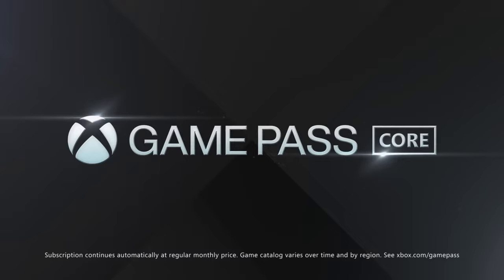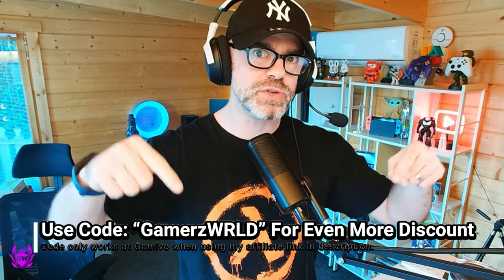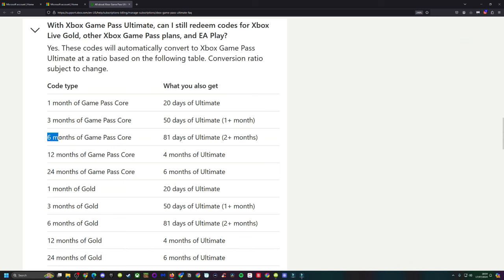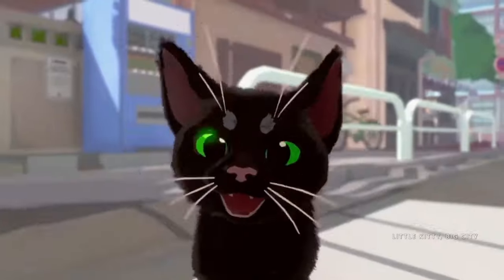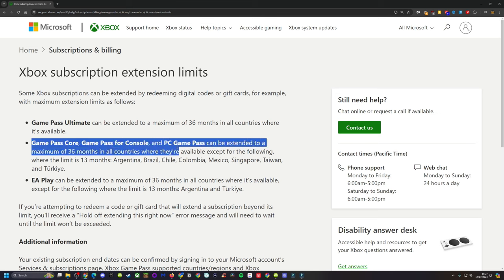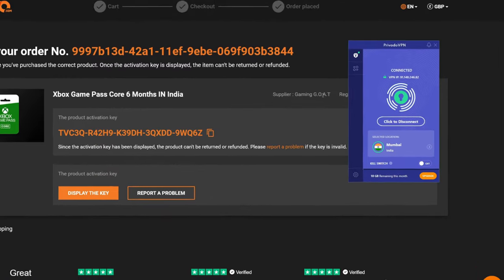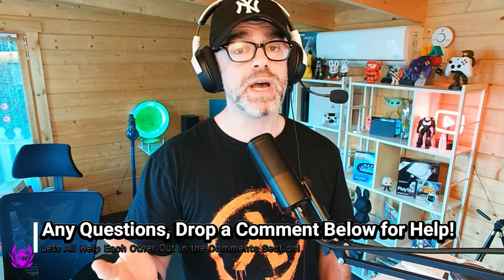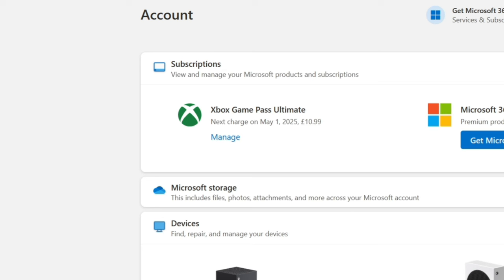Your Xbox Game Pass Just Got Cheaper – Here's How!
DONT pay Game Pass Price Rises, get it CHEAPER instead! Xbox Game Pass is INCREASING its Prices.. here is how to BEAT the price hike and save a LOT of cash!

► VPN'S -
FREE -

► Info for users with no Active Game Pass Ultimate Sub, You basically follow the same steps as ion this video but then after buying all your core codes and stacking them you buy a 1 month game pass ultimate code which then converts your full stack to game pass ultimate at a 3:2 ratio!

In an update on the Xbox support page, Microsoft announced it would be increasing the prices of Xbox Game Pass and also introducing a new 'Standard' subscription tier for $14.99 USD per month, which won't come with "day one" games.

Xbox's Game Pass Ultimate tier will jump from £12.99 / €14.99 / $16.99 per-month to £14.99 / €17.99 / $19.99 per-month. For PC Game Pass, the price will be adjusted from £7.99 / €9.99 / $9.99 per-month to £9.99 / €11.99 / $11.99 per-month! Game Pass Core (12 month) is also being adjusted from £49.99 / €59.99 / $59.99 / to £55.99 / €69.99 / $74.99.

These price changes will take effect this week on July 10th for new members. As for existing members, the new prices will be applied on September 12th!

►Grab some cool Skins & Wraps for your Xbox & Controller here at dBrand

Thanks!

MURRRAAAAY